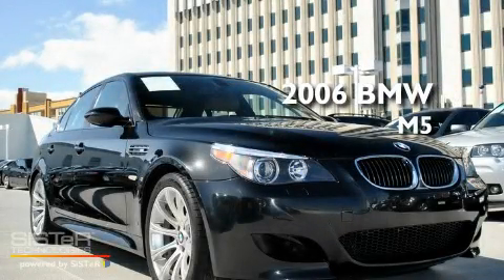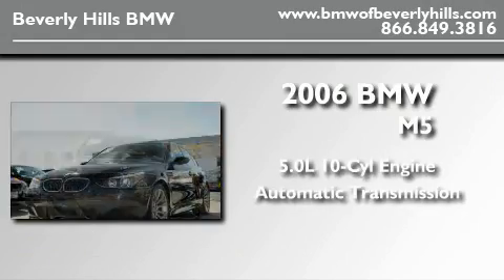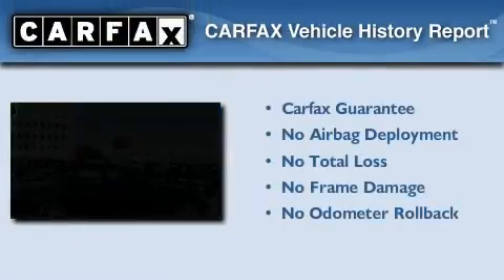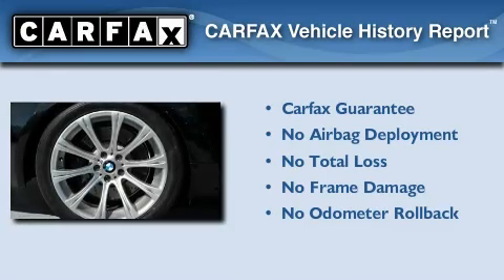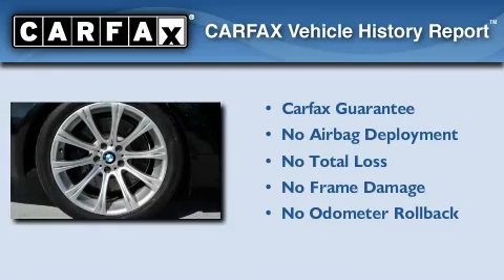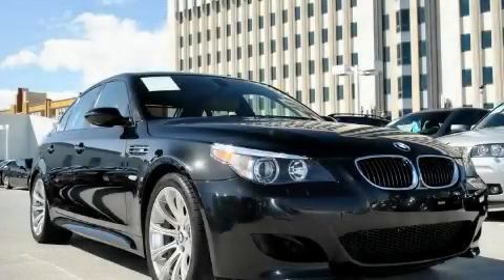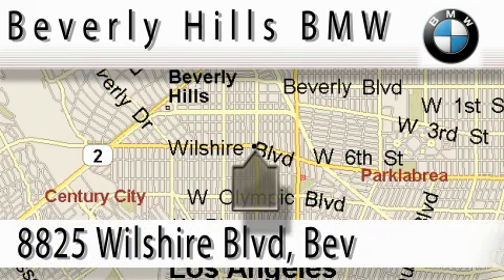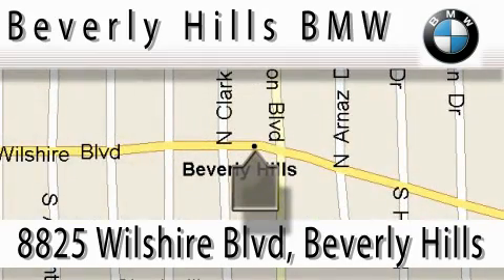2006 BMW M5 Los Angeles CA 90036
Year : 2006

 Make : BMW

 Model : M5

 Engine : 5.0L V-10 cyl

 Trans . : Automatic

 Exterior : Black

 Miles : 48,183

 Interior : Brown

 8825 Wilshire Boulevard

 Used 2006 BMW M5 Los Angeles CA